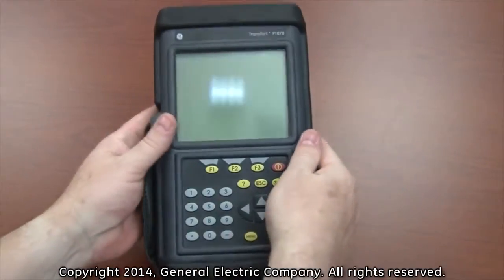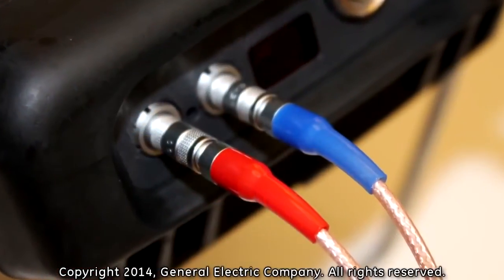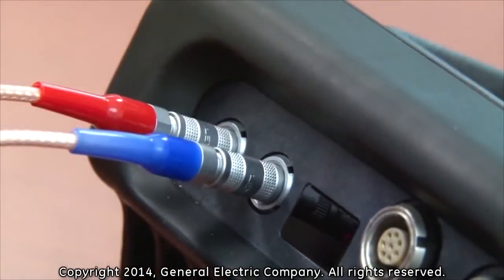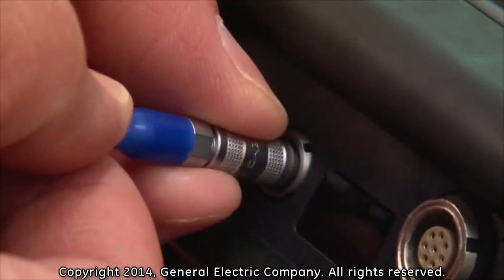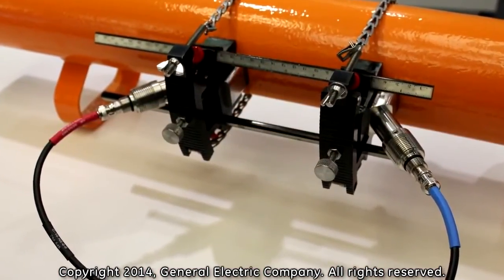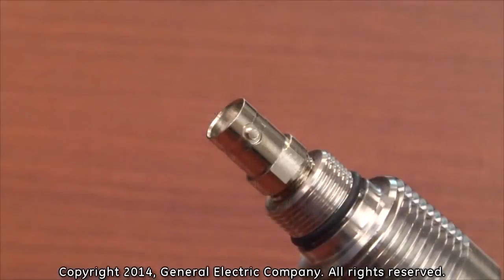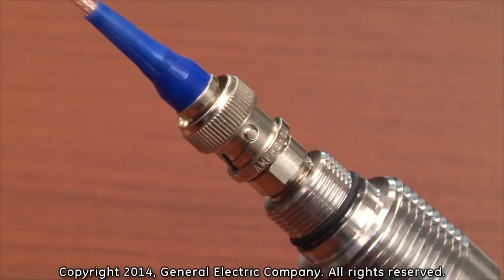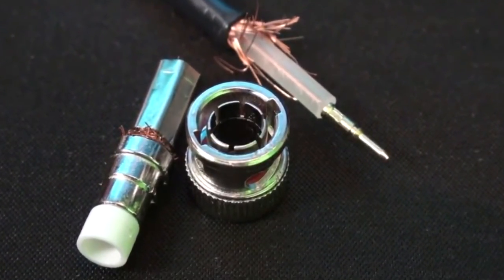GE Panametrics PT878 Ultrasonic Flow Meter Connecting & Disconnecting Transducer Cables | Instrumart